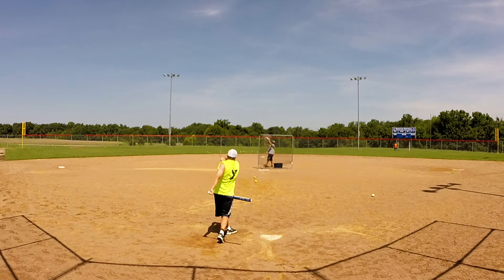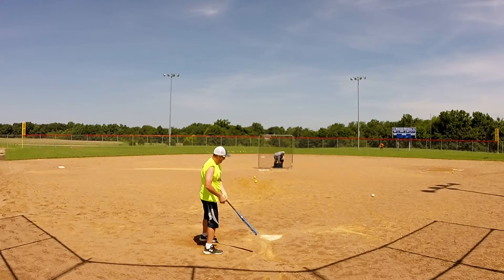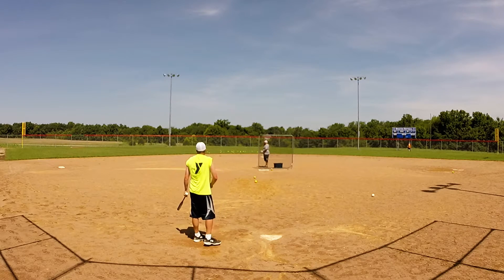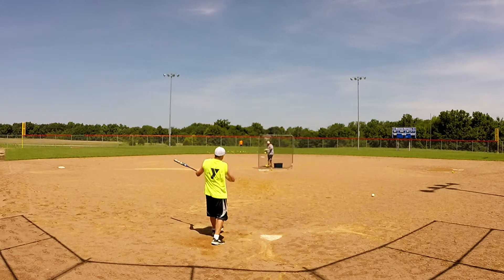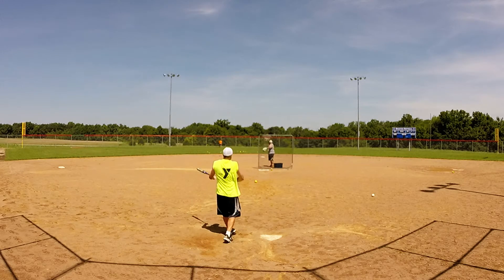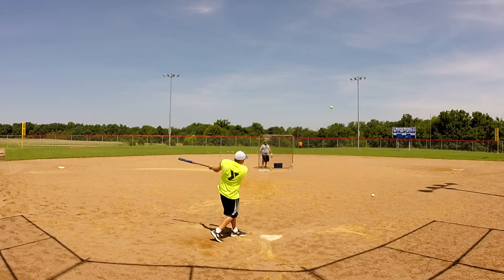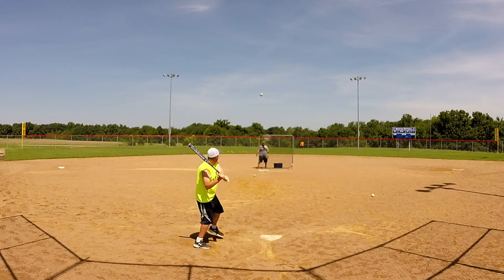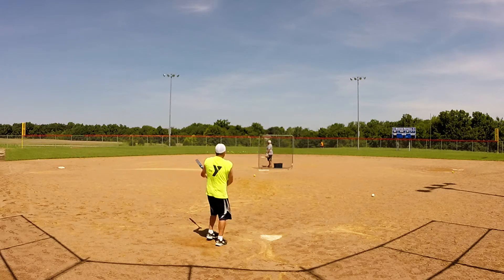2013 Combat Anti Virus 275 ASA/USSSA - 6-20-15 - Jamie